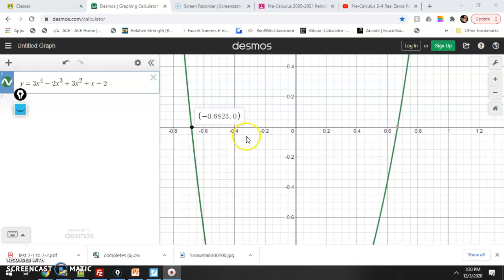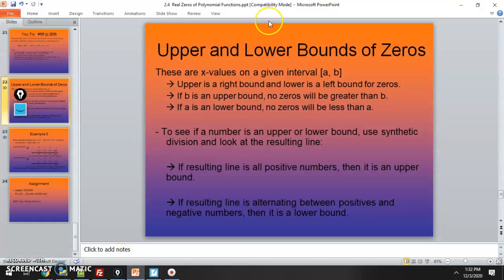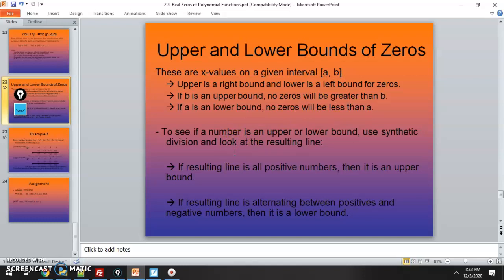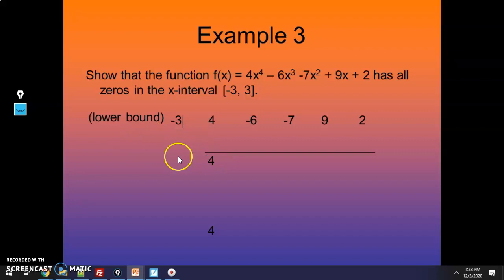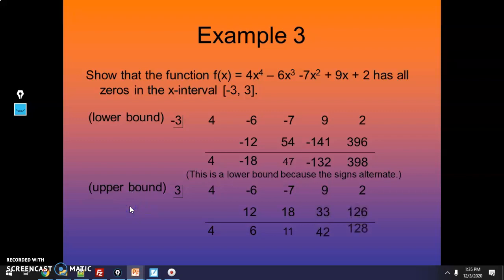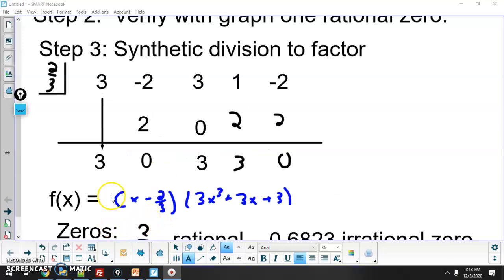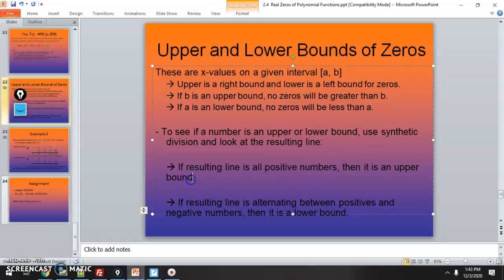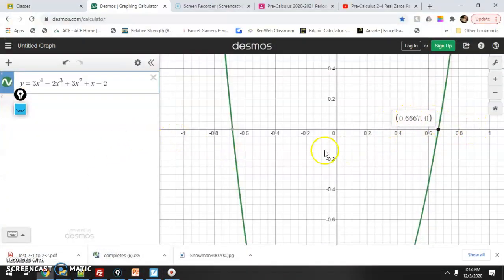Pre-Calculus 2-4: Real Zeros Part 3